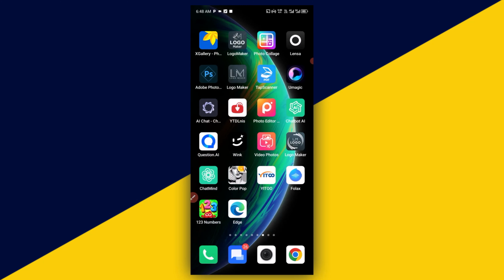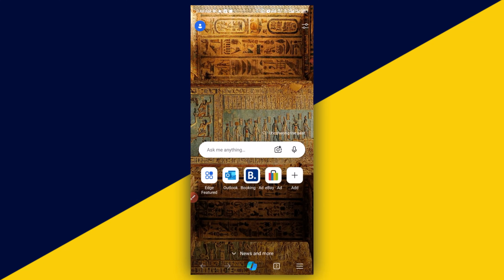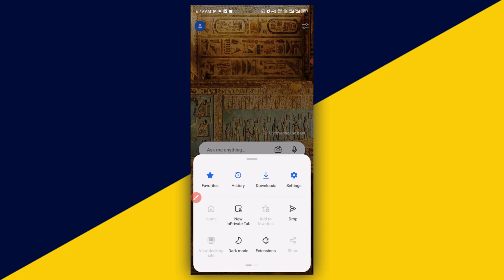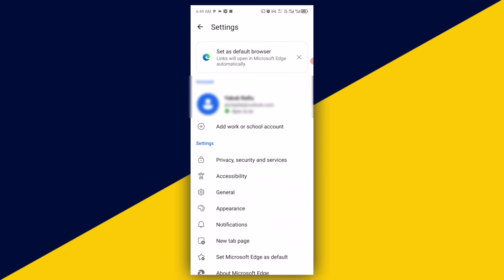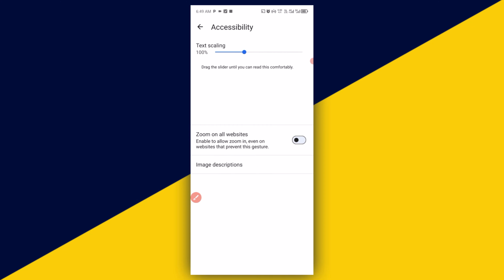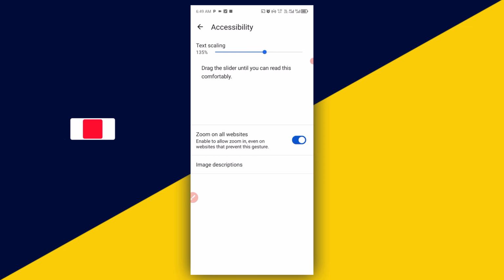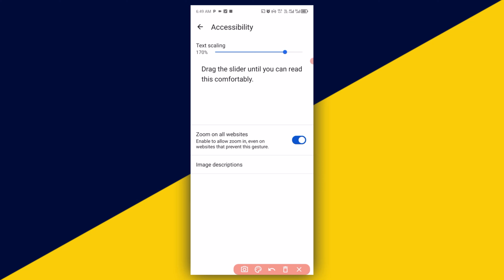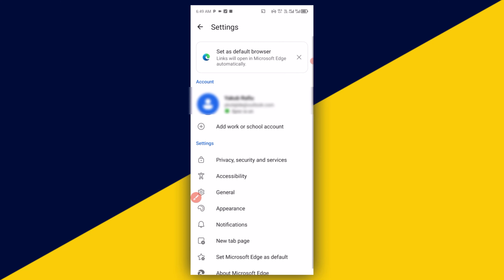How to increase & Adjust Text size in edge Browser on Phone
Welcome to our detailed guide on how to increase and adjust text size in the Microsoft Edge browser on your phone! 📱🔍 Whether you're struggling with tiny text or simply want a more comfortable browsing experience, this tutorial has got you covered.

In this video, you'll learn:

🔹 Step-by-step instructions on changing text size in Edge
🔹 Tips to make your browsing more accessible
🔹 How to customize your settings for optimal readability